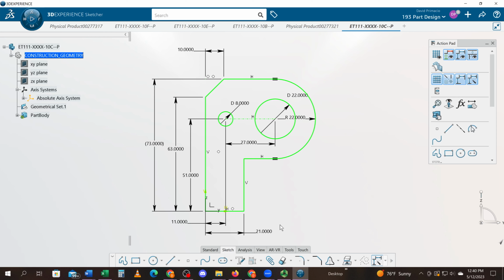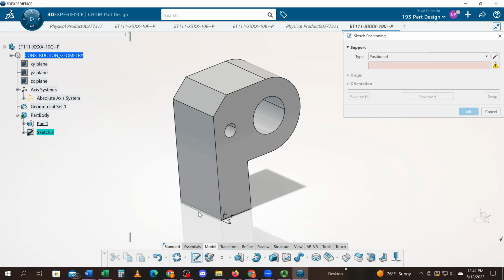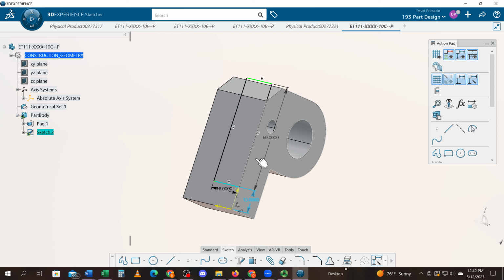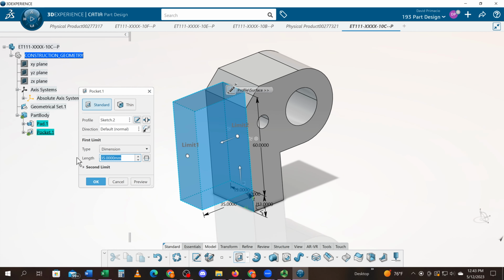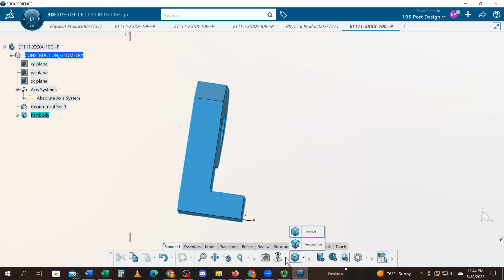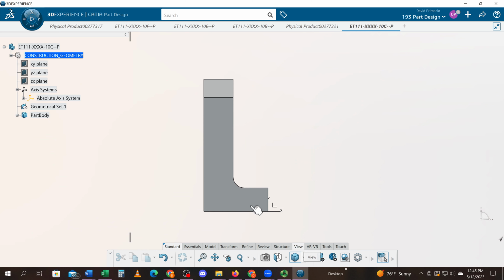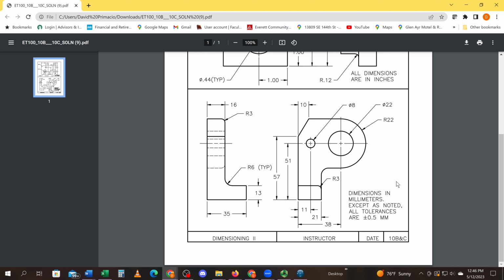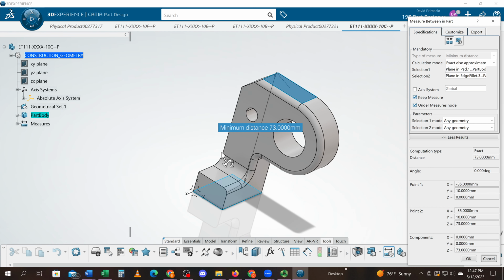ET111 XXXX 10C P 3